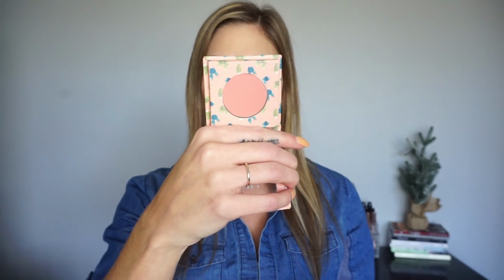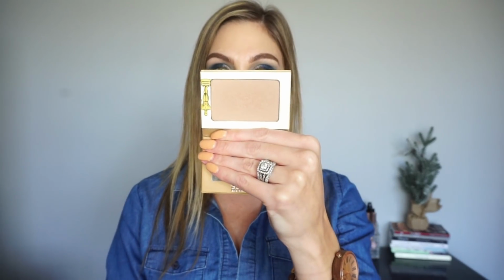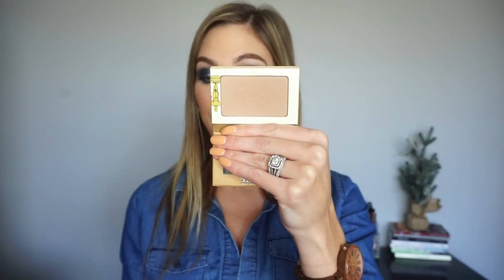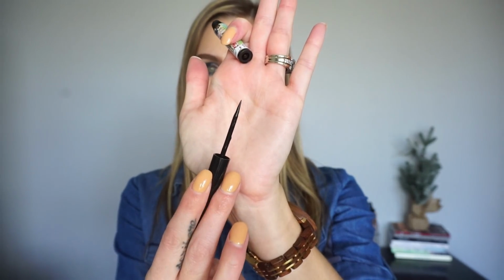9 BRANDS YOU SHOULD TRY IN 2019 │ NEW BRANDS + UNDERRATED MAKEUP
9 BRANDS YOU SHOULD TRY IN 2019
NEW BRANDS + UNDERRATED MAKEUP

Happy Thursday! Today I am chatting about 9 Brands You Should Try in 2019, focusing on new brands or UnderratedMakeup. What brands haven’t you tried yet, and what are some brands you want to try in the new year?

Devinah Cosmetics
CODE: SAMANTHA

Stilazzi
CODE: SAMANTHA

♥♥On Me
Cover FX Powder Play Foundation
Too Faced Born This Way Concealer
Charlotte Tilbury Powder
MAC Contour Palette
Hourglass Ambient Lighting Edit 4 – Bronzer
Ofra star Island Highlight
Milk Kush Mascara
Covergirl Brow Pencil
Top – old
Nails – salon powder dip, no name
Earrings – Adore Me